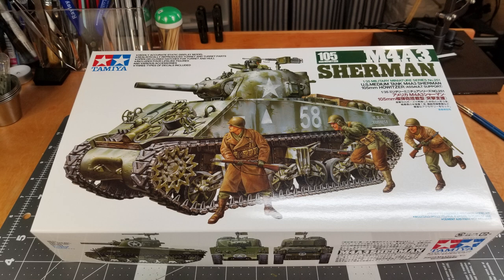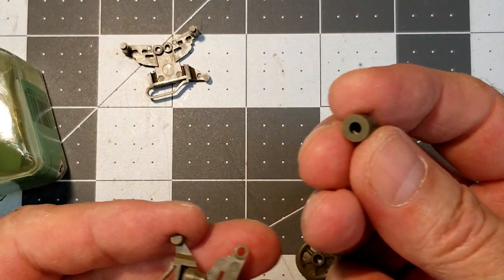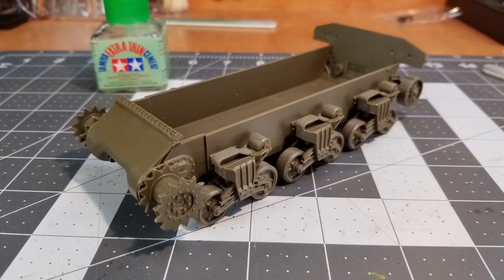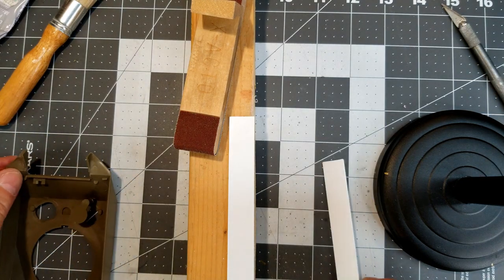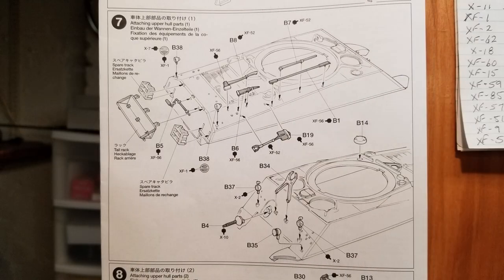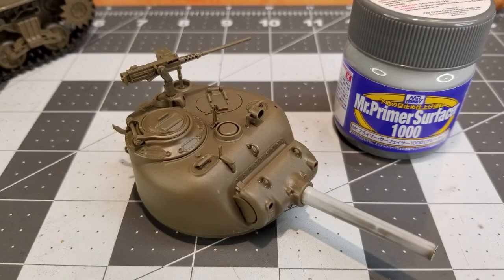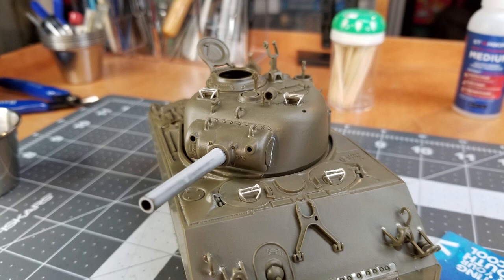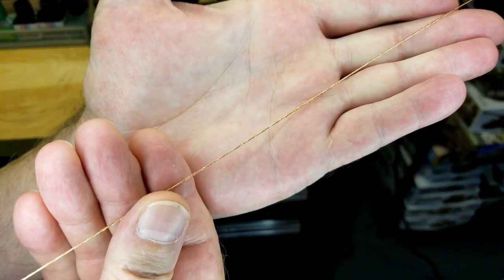M4A3 Sherman 105mm Howitzer by Tamiya in 1/35 Scale Kit Build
In this video I build the model kit M4A3 Sherman 105mm Howitzer by Tamiya in 1/35 Scale . This is Tamiyas' Kit No. 35251.

This video is the second part of a five part series.